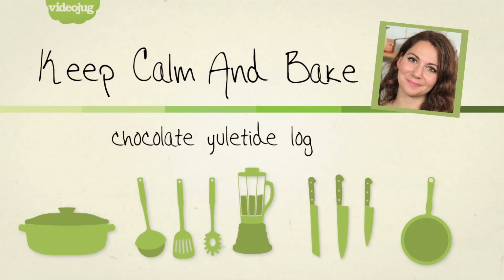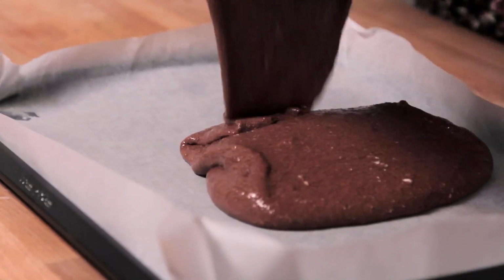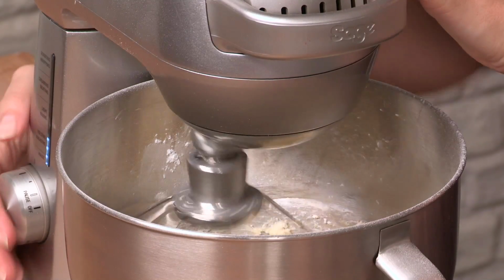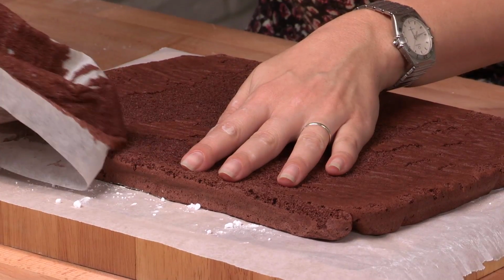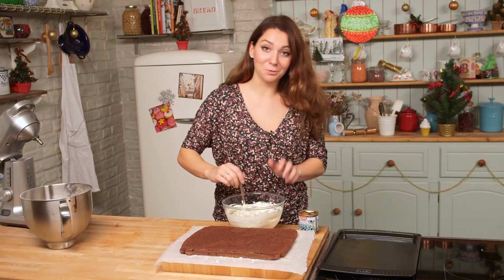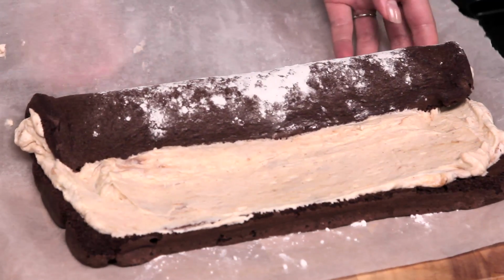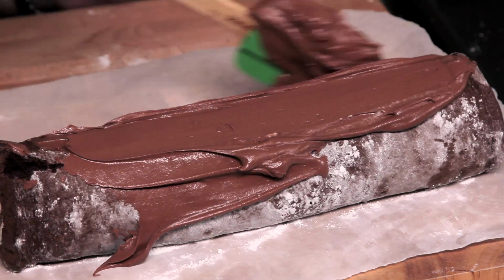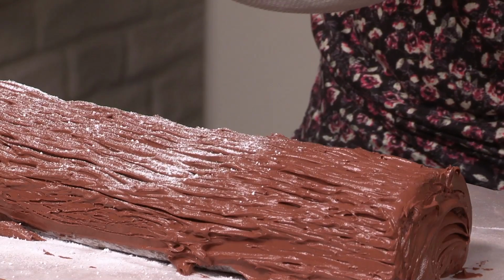Chocolate Yuletide Log: Keep Calm And Bake 5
It's nearly Christmas time! Get in the festive mood by baking a chocolate yule log. In this episode of Keep Calm And Bake, chef Sim Smith shows you how to make one.

Ingredients:

6 large eggs (separated)
150g caster sugar
50g cocoa powder
2 tsp vanilla extract
250g Crème de Marrons (chestnut spread)
175g dark chocolate, chopped and melted
250g icing sugar
220g soft butter
250ml double cream, whipped

Step 1: Make The Cake

Beat the egg whites with a bit of the sugar until they form soft peaks, then set aside. In a clean mixer bowl beat the egg yolks with the remaining sugar until fluffy and pale. Next add 1 tbsp vanilla extract to the egg yolks and fold the cocoa powder in by hand. Once the cocoa powder is incorporated and smooth, gently fold in the egg whites. Pour the mixture into a lined and greased tin and bake in an oven pre-heated to 180 degrees Celsius for 15 minutes.

Step 2: Make The Chocolate Icing

Beat the butter and icing sugar until smooth. Next beat in 1 tbsp of vanilla extract and the melted chocolate and set aside.

Step 3: Make The Filling And Roll

Once the cake is ready and has cooled slightly, turn it out onto a piece of baking parchment dusted with a bit of icing sugar and remove the baking paper from the back.
Lightly mix the chestnut spread into the cream to give a ripple effect, then spread it onto the cake, going up to the edges. Hold the parchment paper and gently roll up the cake, ending with the join on the bottom.

Step 4: Ice The Cake

Spoon the chocolate ganache over the log, making sure it is completely covered. Use a fork to rough up the icing giving a bark-like finish. Dust icing sugar over the log to give it a snow effect.